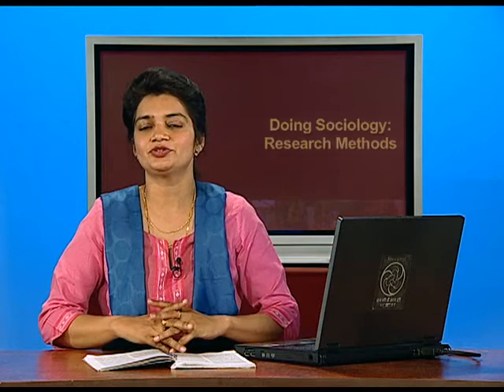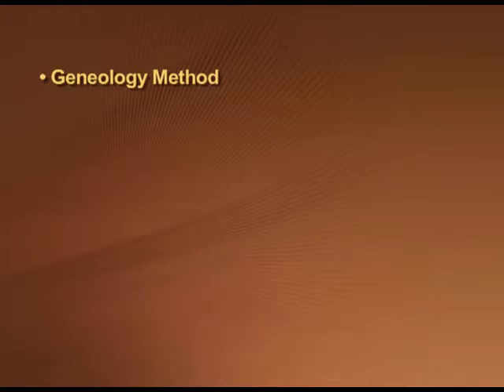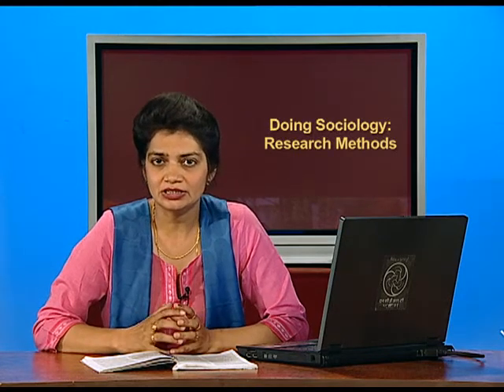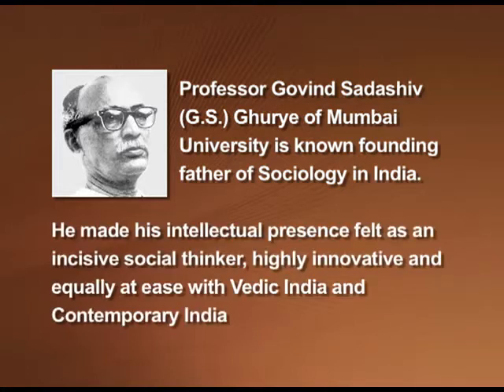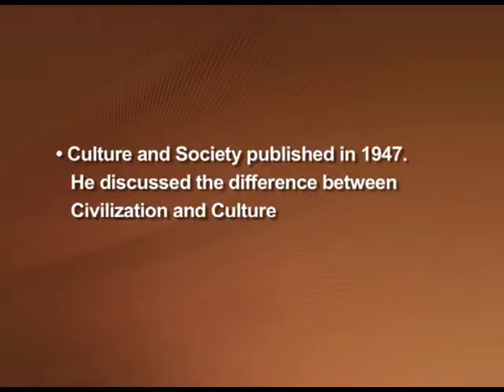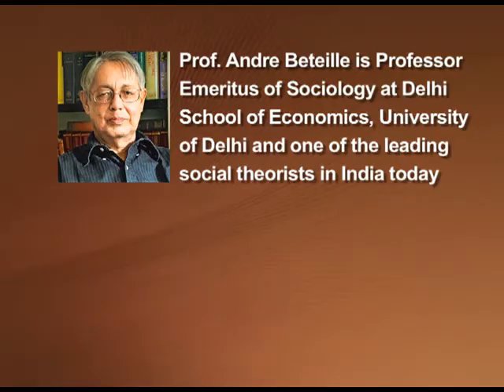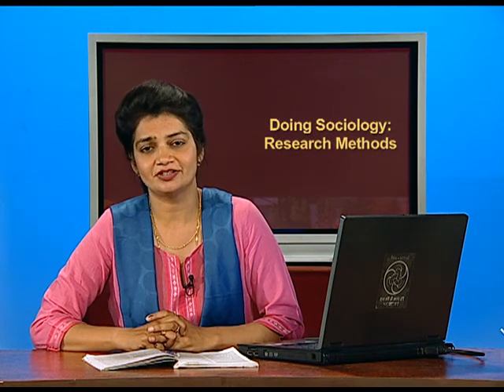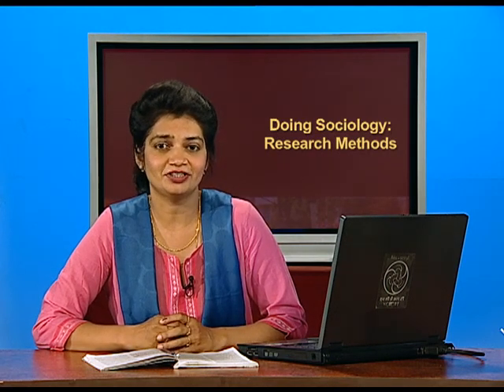Field Work of Sociology and Work of Famous Sociologist